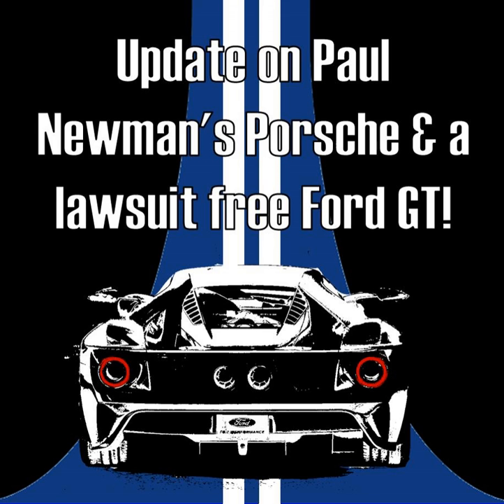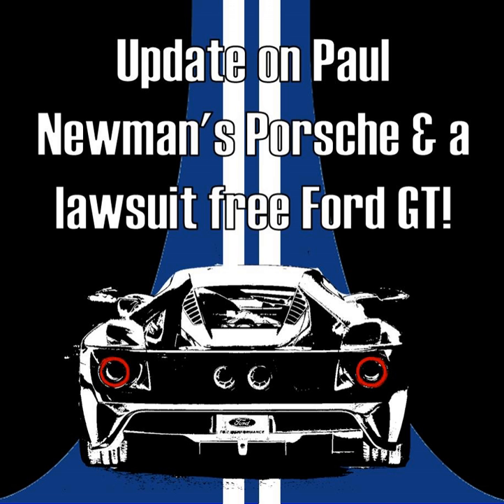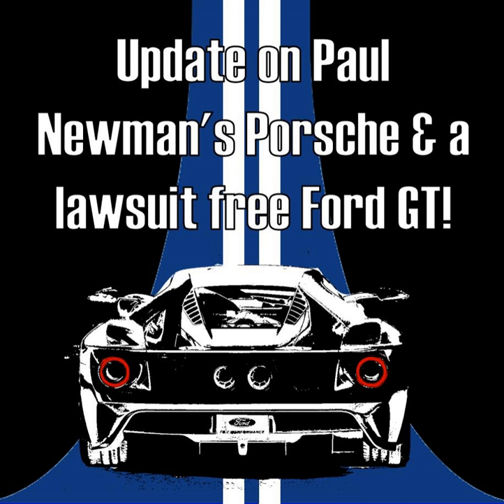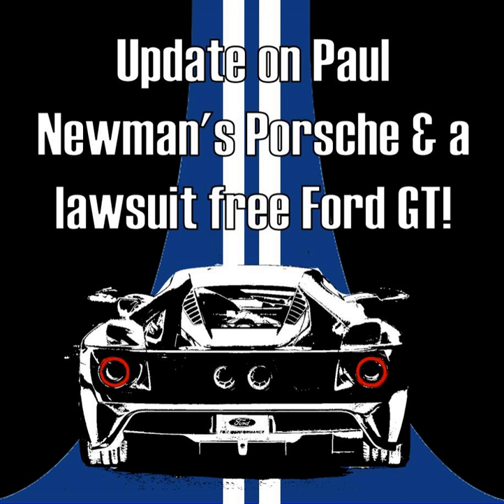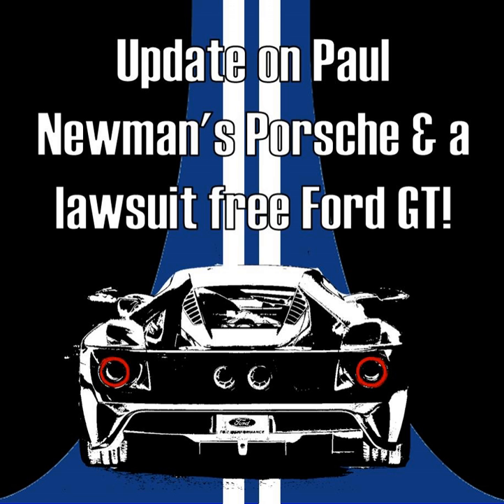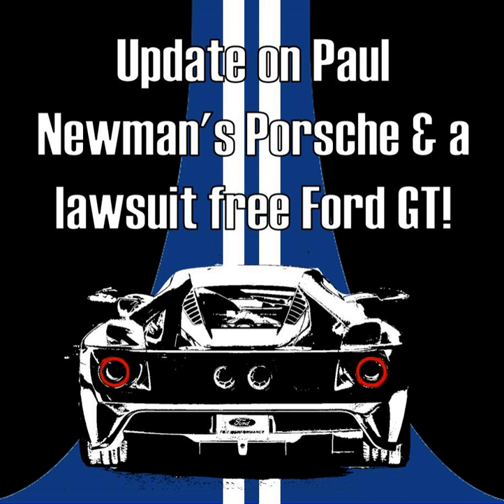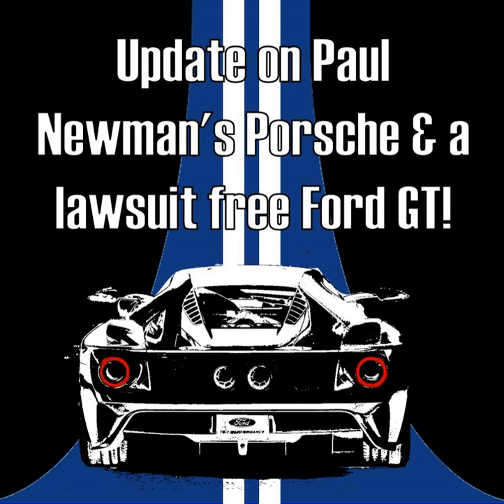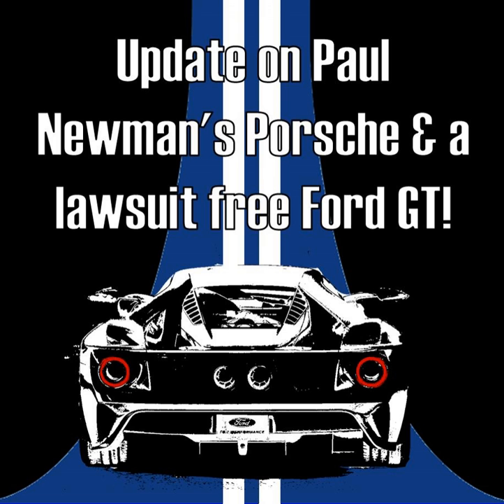021: Update on Paul Newman's Porsche & a lawsuit free Ford GT!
The Paul Newman 1974 Porsche 911 I found recent sold to a serious collector in California. What collector car trends can we see from the Barrett Jackson auction? And a lawsuit free 2017 Ford GT for sale!

The Collector Car Podcast is an automotive podcast where Greg Stanley interviews the experts, reviews recent auto auction trends and talks about cool car places he visits while traveling across the US.  Greg reviews antique cars, classic cars, muscle cars, exotic cars, hyper cars, JDM cars, Porsches, vintage SUVs and anything else with four wheels and that makes noise.  If you like the Smoking Tire, Spike’s Car Radio or Car Cast, this is for you!

 Greg uses the Sports Car Market and Hagerty Valuation Guide for sourcing automotive insights, trends and data points.